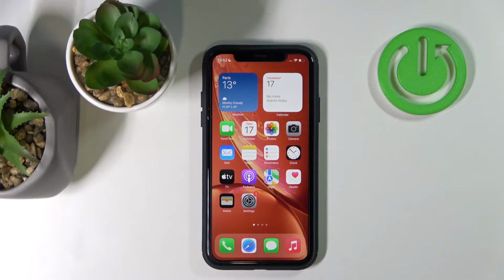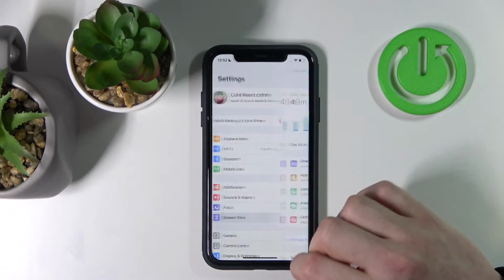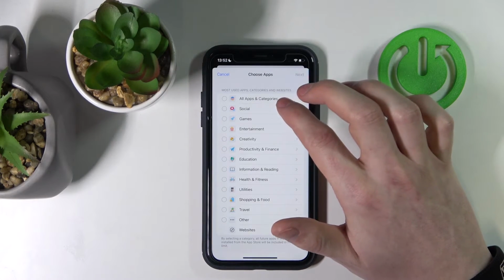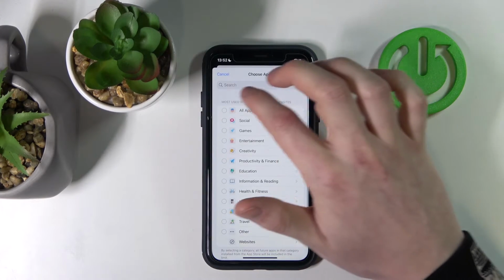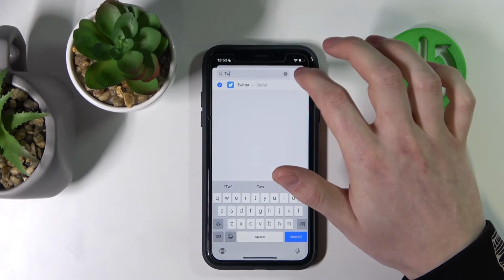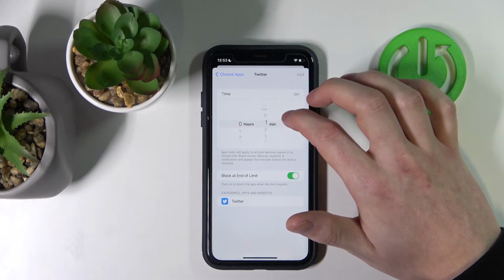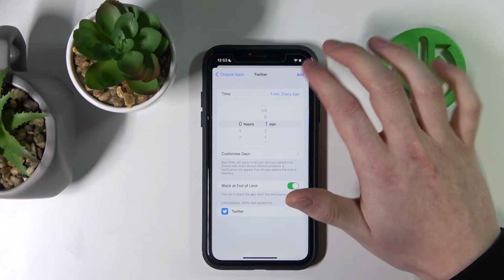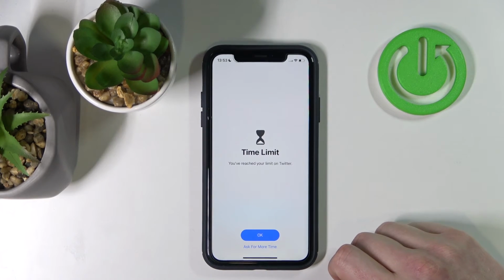iPhone - How To Lock Apps With Password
Learn more about iPhone XR
You can increase your privacy, as well as your security, by adding a password or passcode to any app you choose. Then follow this very simple guide video to allow only you to access your apps so that no one else can access them!

How do I delete apps from iPhone?
How can I lock my apps on iPhone?
How can I lock my apps?
iPhone how to lock apps ?
iPhone how can I lock my apps?
iPhone XR how to lock apps?
iPhone How to secure apps?